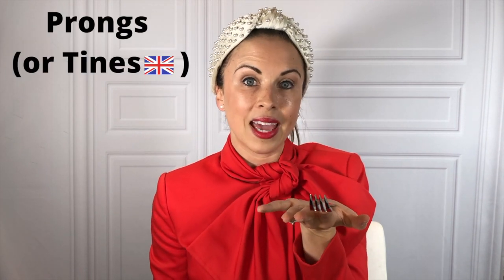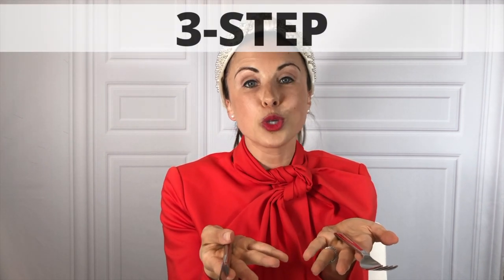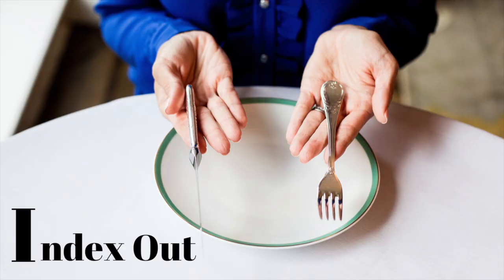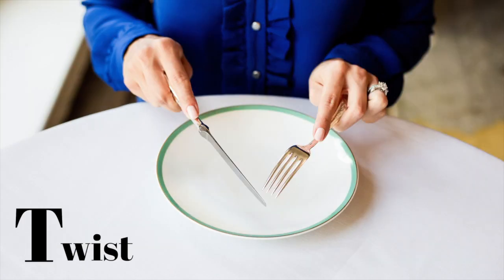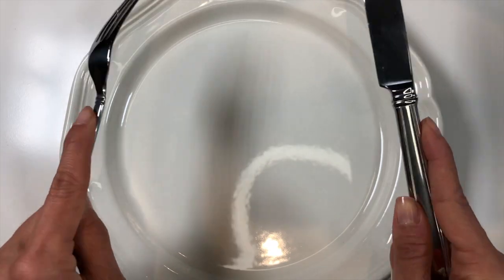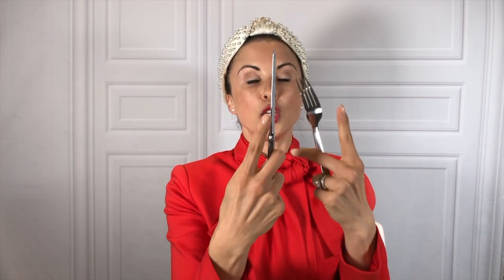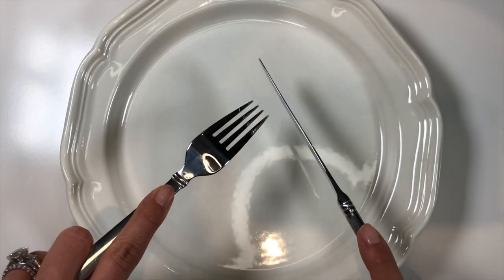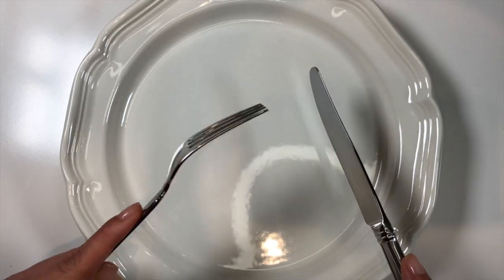How to Hold your Silverware Correctly - Dining Etiquette and Table Manners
Named "America's Queen of Good Manners" by The Times, etiquette instructor Myka Meier reveals the secret behind how to hold your silverware in the most formal and polished way!

I have two etiquette books available:

Modern Etiquette Made Easy:

Business Etiquette Made Easy:

Image Credit: You Look Lovely Photography